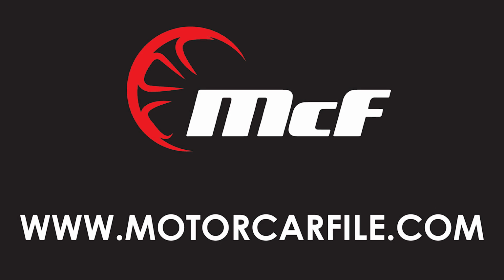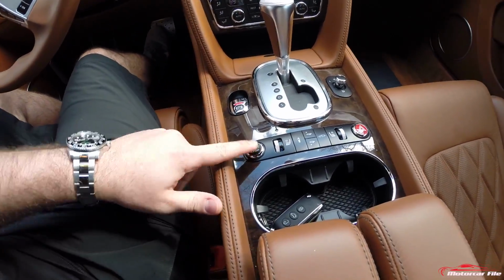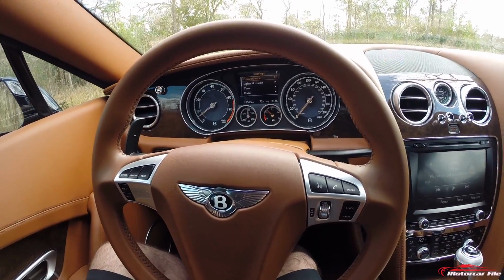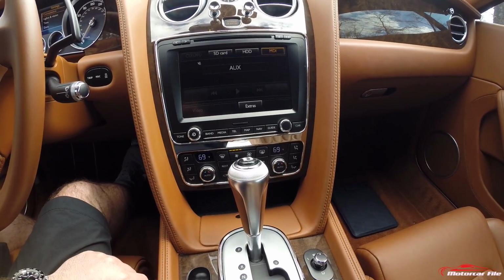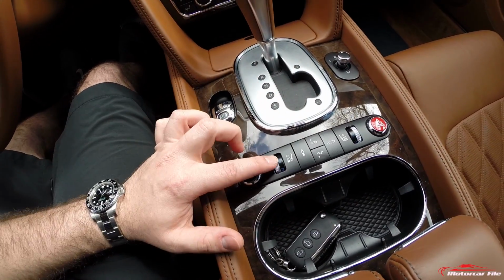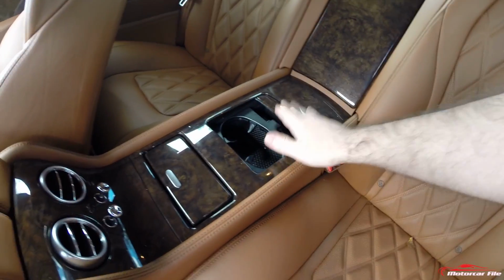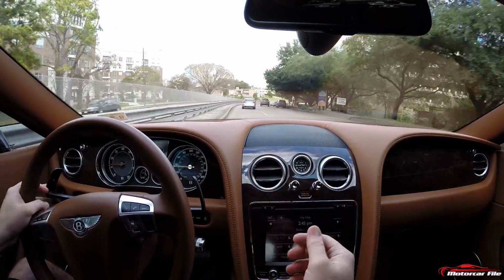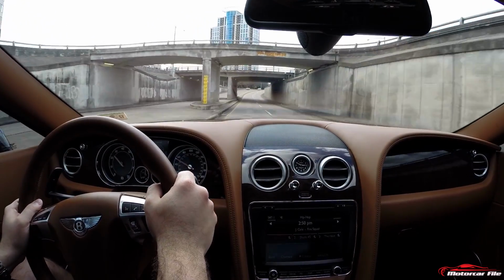2012–2015 Bentley Continental GT – Review in Detail, Start up, Exhaust Sound, and Test Drive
2012–2015 Bentley Continental GT — Specs:

MSRP As Shown : $226,975

Capacity – 6.0L W12 TT
Drive – AWD
Gearbox – 6 Speed and later 8 Speed ZF Auto
Power – 567 hp @ 6000rpm
Torque – 516 lb-ft @ 1700rpm
0-60mph – 4.4 sec
Top Speed – 195 mph
Consumption – 11/19 mpg
Kerb Weight – 5115 lb
Length – 15'- 9 1/3"
Width – 6'- 4 3/4"

In this in-depth review we cover the 2012–2015 Bentley Continental GT. This will be a detailed review of all features, functions, and details. We will test drive the car and provide our personal experience behind the wheel! In addition we will provide exhaust & engine sounds, and start up procedures. We think anyone can go into a dealership and look at a car or pick up a brochure and learn; we believe there is no substitute to the personal point-of-view experience we provide!!

MORE ABOUT US:

Founders:
Amir H Town @amirhtown
David Campos @Iamretali8

Mission:
To provide auto enthusiasts and consumers with free, relevant, and comprehensive reviews about all types of cars. These reviews will detail usage, ergonomics, engine details, exhaust sounds and the overall drive of the vehicles. We will also do our best to give you the latest specifications and pricing.